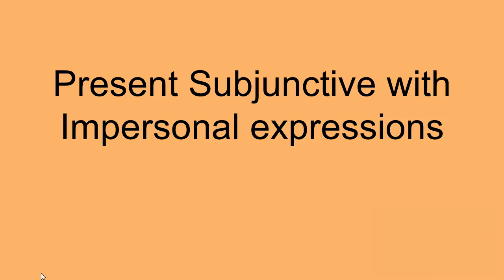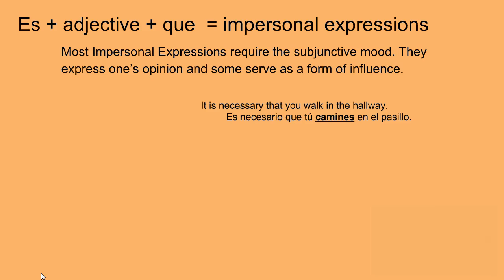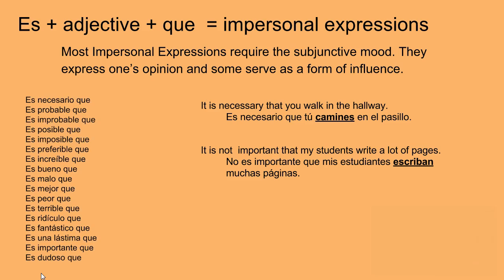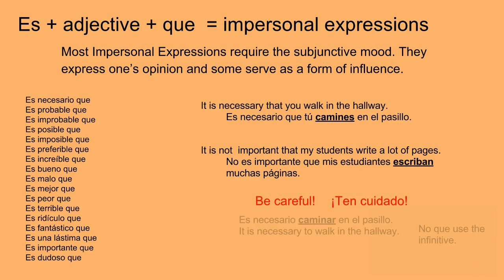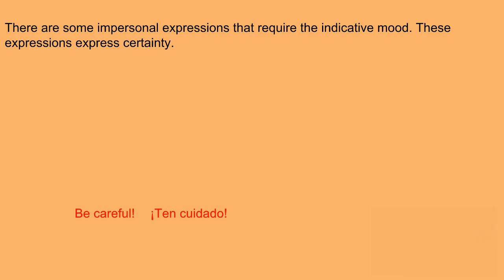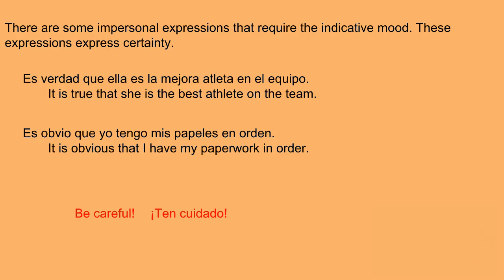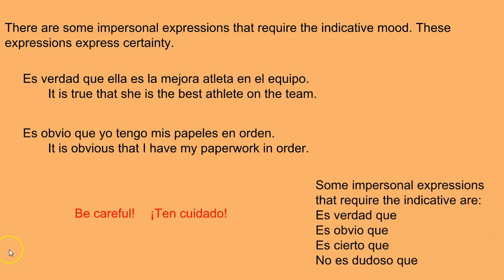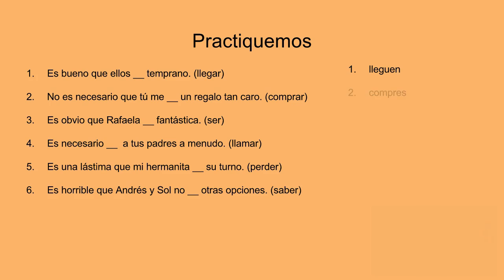Subjunctive with Impersonal Expressions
How to use the present subjunctive, indicative or infinitive with impersonal expressions.